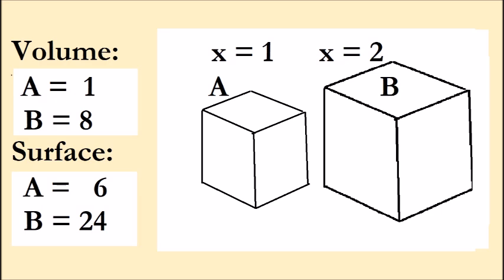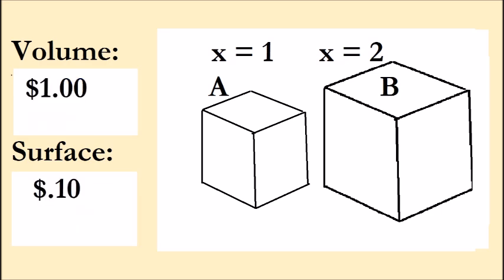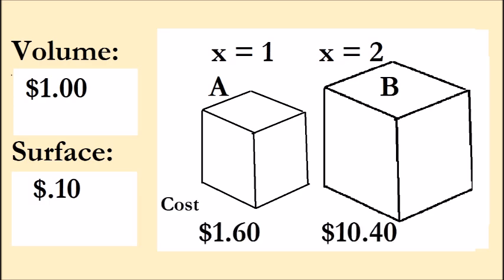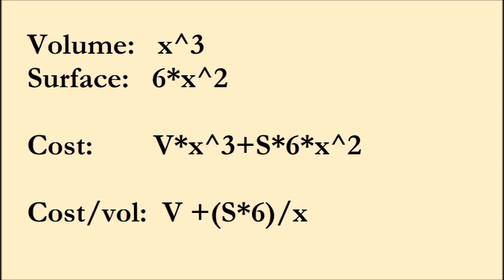Explaining Volume Discounts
Explaining Volume Discounts  ERRATUM;  in narration should have said cubed instead of squared